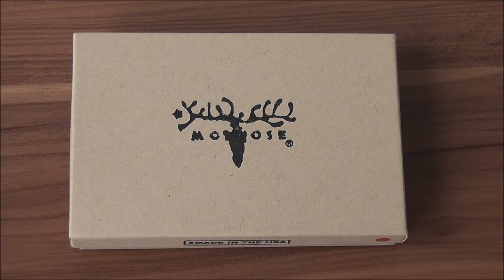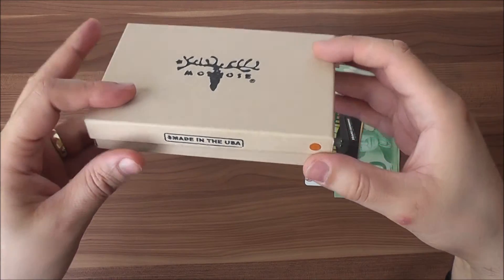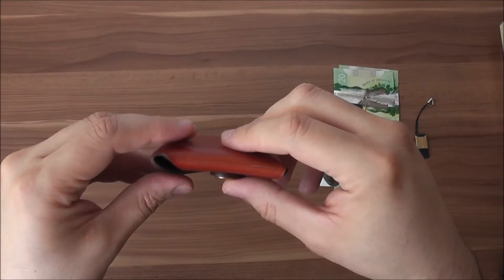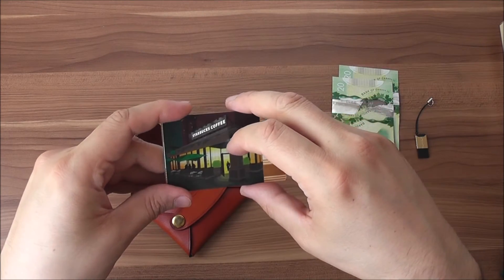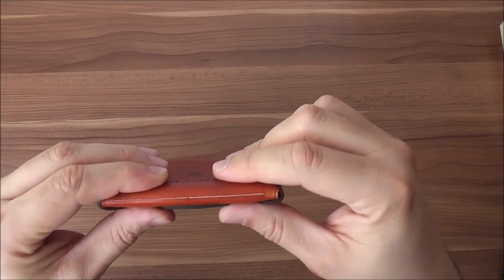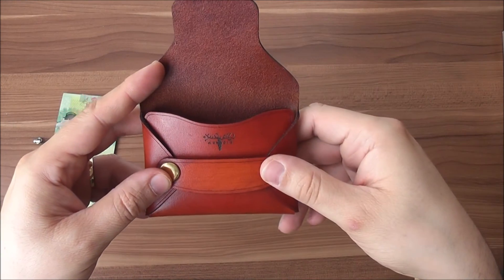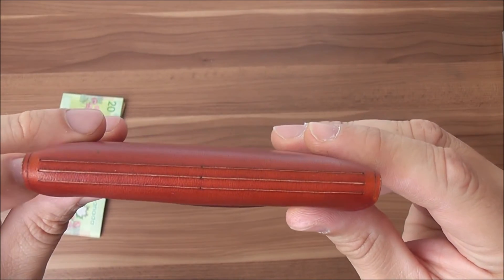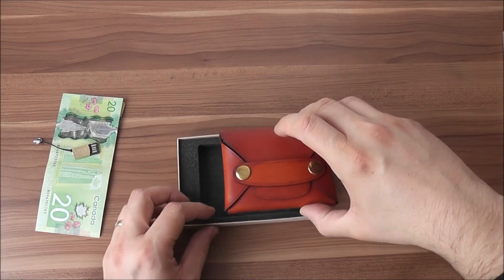Stitch-less Leather Rivet Wallet By TheLeatherShop.com [Product Review]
Stitch-less Leather Rivet Wallet By The Leather Shop